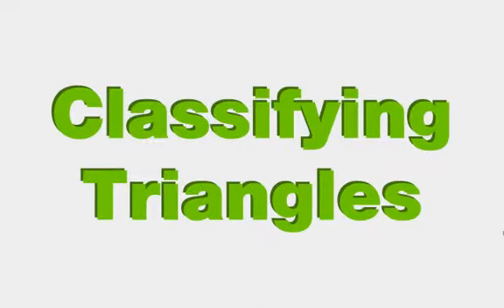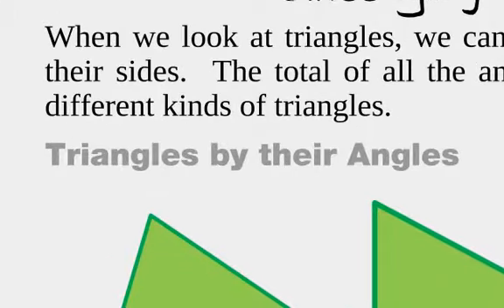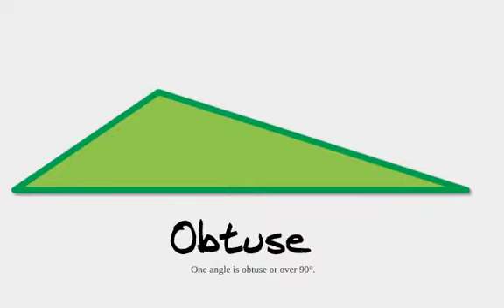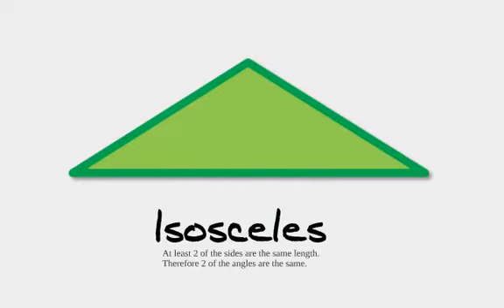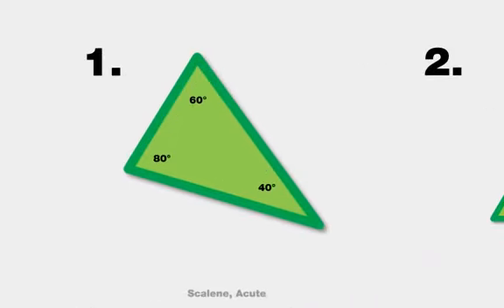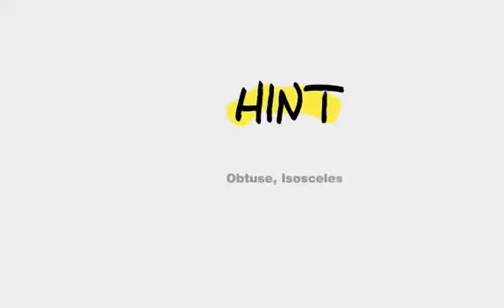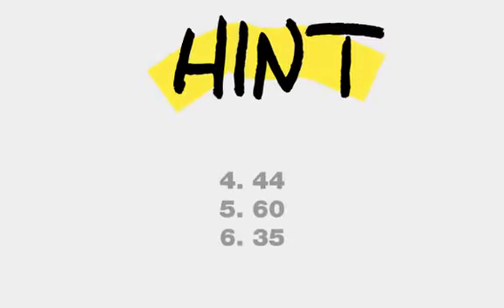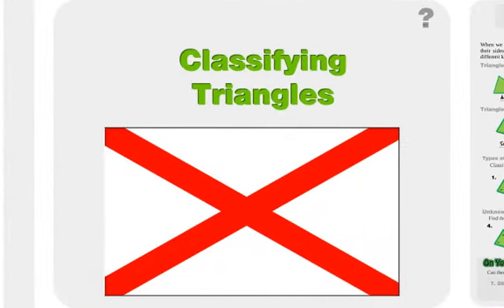Classifying Triangles Math/Algebra Lesson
This lesson teaches and guides students (as well as teachers) through the process of how to identify and solve problems with different types of triangles.